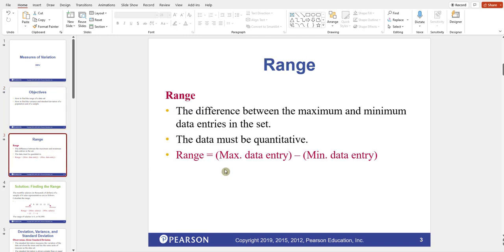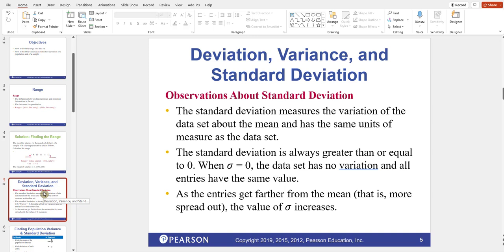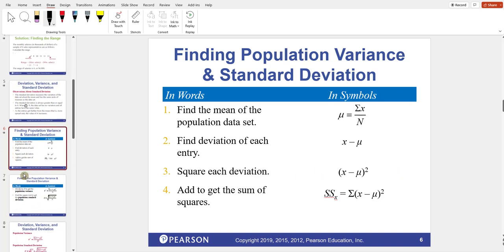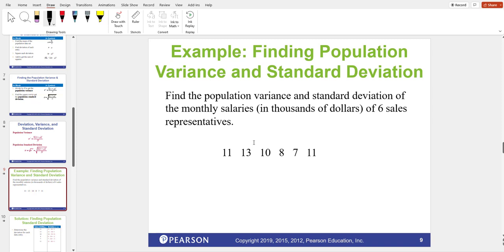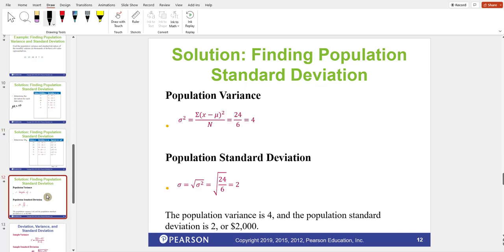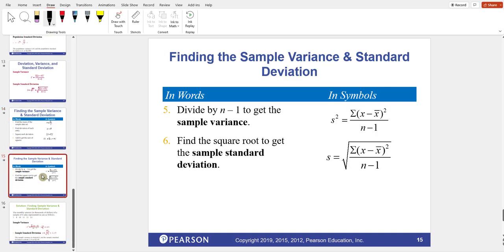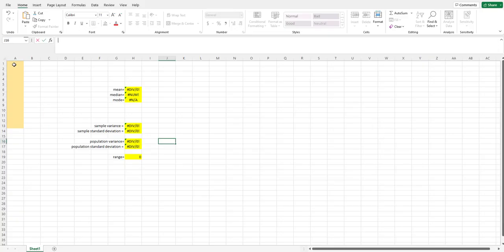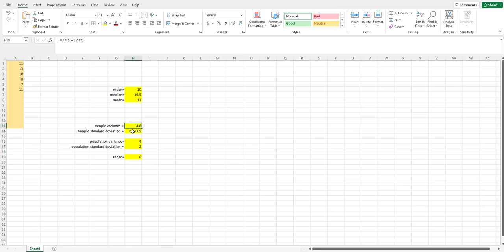SWV - Measures of Variation